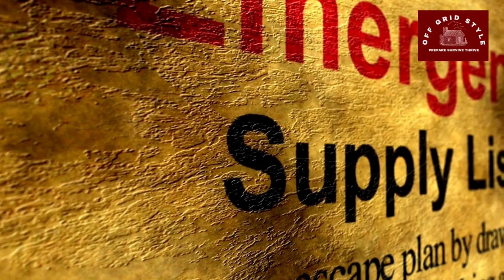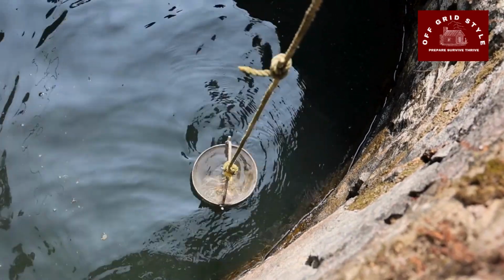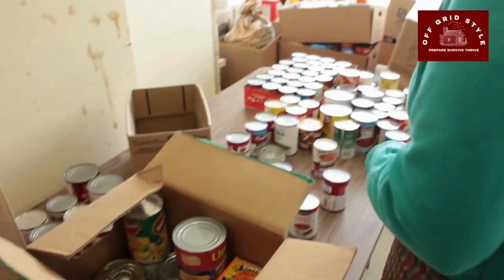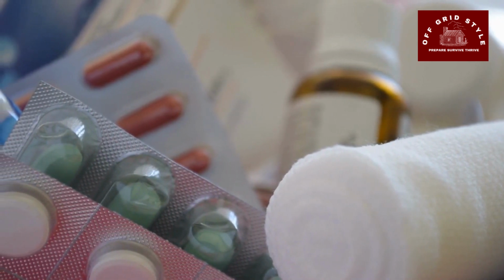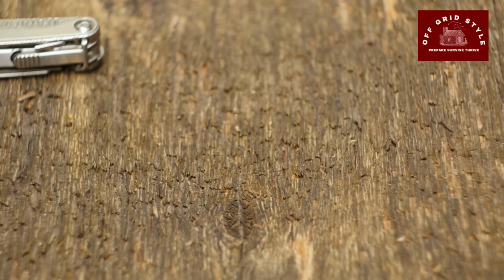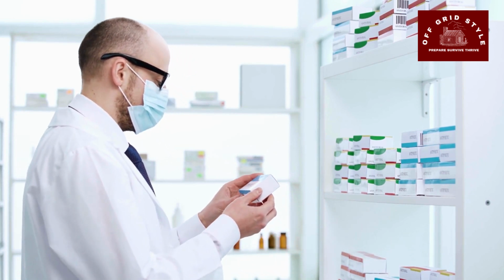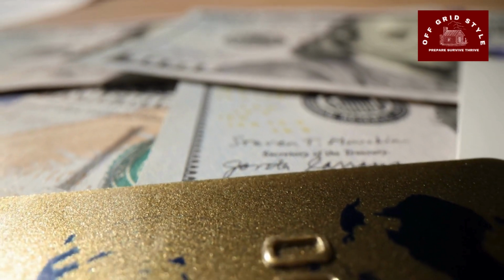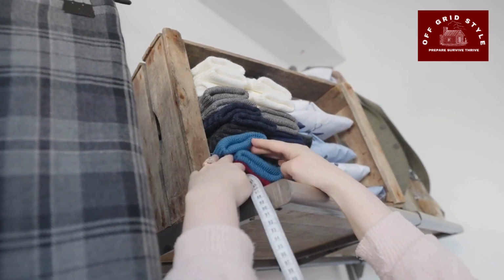YOU WANT TO MAKE SURE YOU HAVE THESE IF SHTF!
Top 10 FEMA Items to Stockpile-you want to make sure you have these if shtf, disaster, or emergency happens. Be prepared, stockpile, prep for food shortages, prep for shtf, whatever might occur.
As a prepper myself, I cover a lot of topics:  being a survival prepper, to be prepared, SHTF, survival skills, SHTF is here, SHTF 2023, preppers and prepping, as well as possibilities like: AI, Artificial Intelligence, survival kit, survival tips, prepper videos and survival, survival prepping, and preppers survival.

Visit our YOUTUBE Community page for daily quizzes, educational material on survival, current news and funny posts.